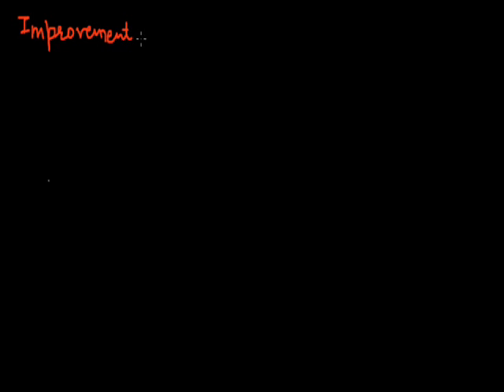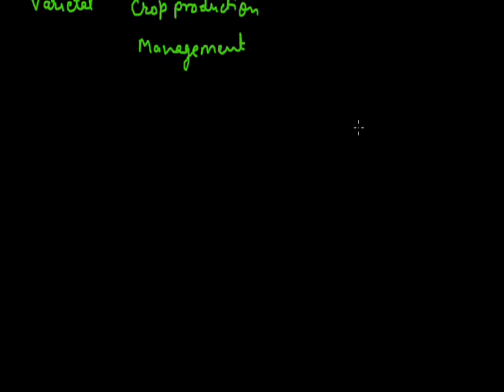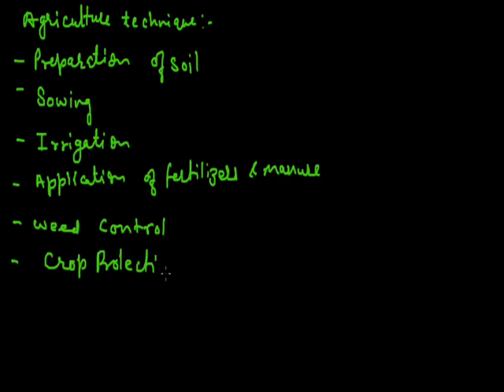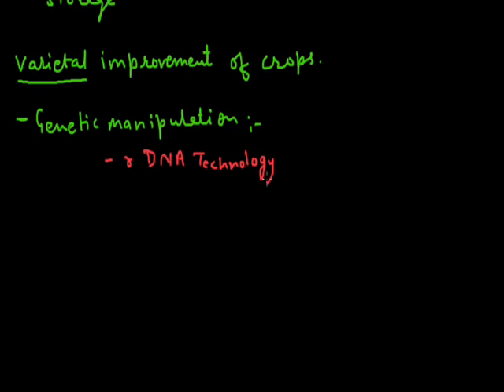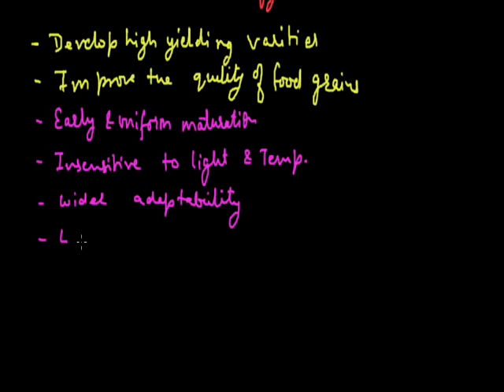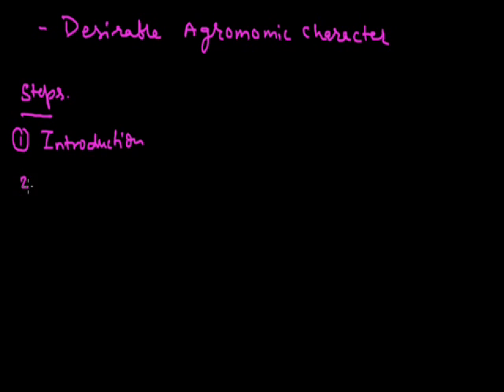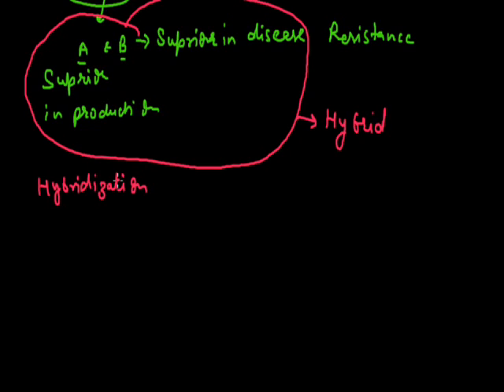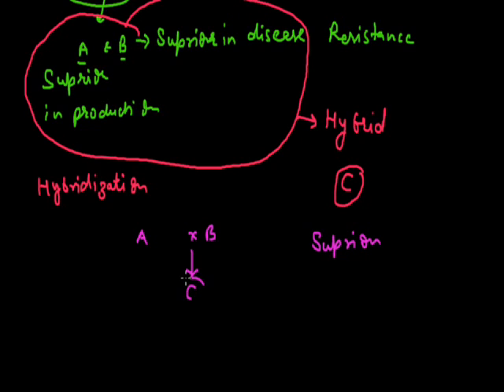Improvement in food resources 002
Improvement in crop yield grade ix